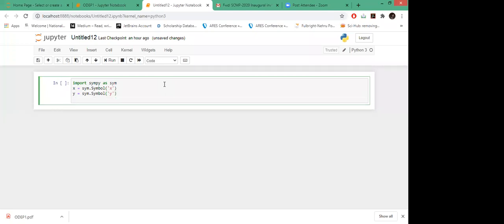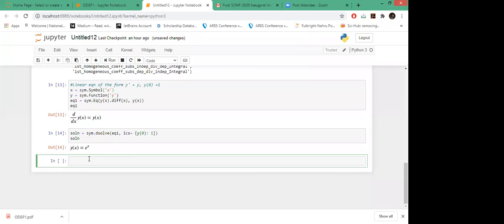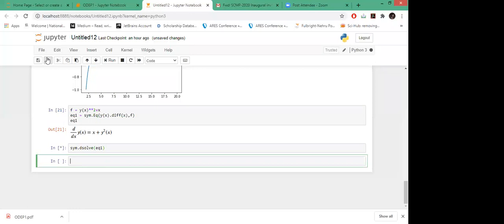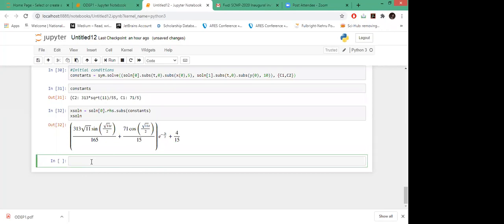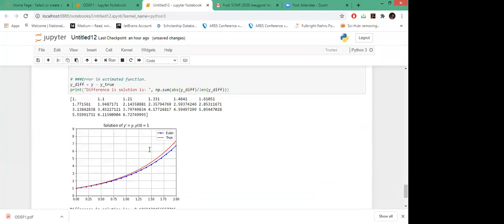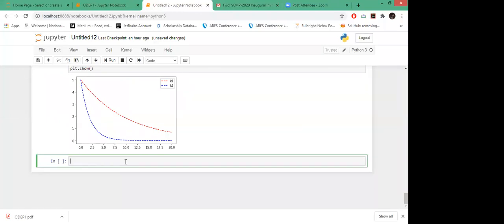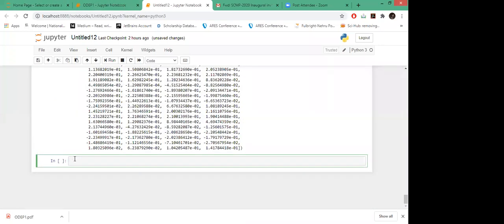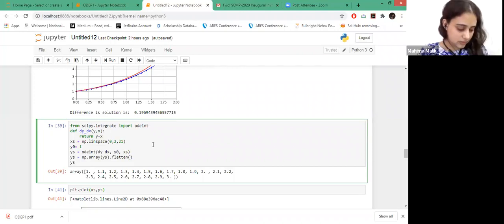SCMP-2020 (Day-10, Session-2) JCBUST-YMCA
"A Two Week Workshop on Scientific Computing using MATLAB and PYTHON"

PYTHON: Introduction to NumPy Library

By Ms. Monika Dhull, Research Scholar, Department of Mathematics, IIT Ropar, Rupnagar.